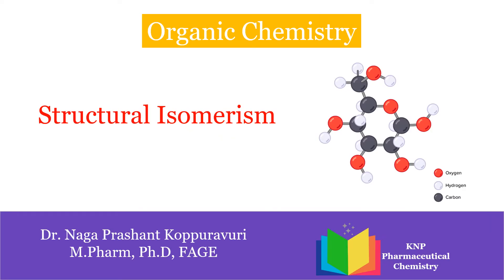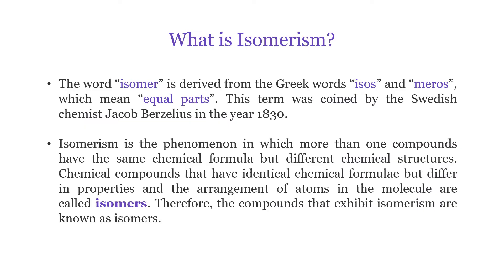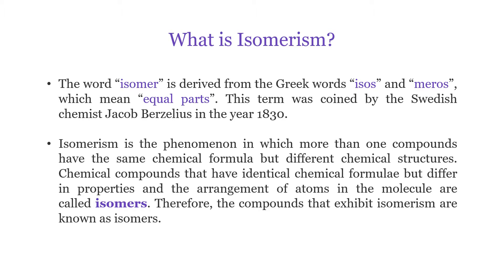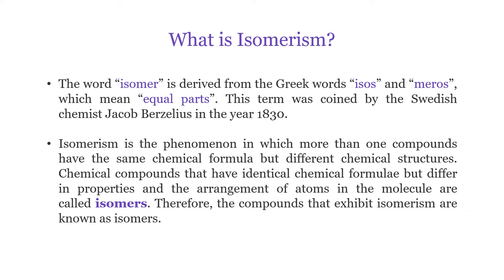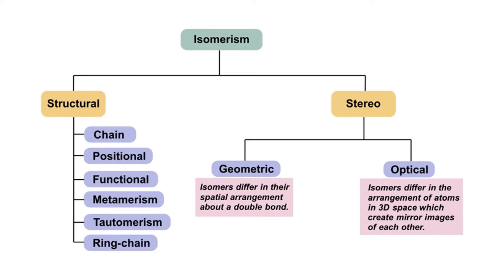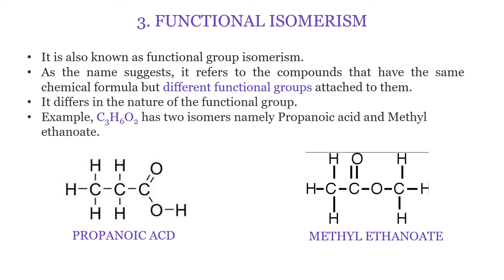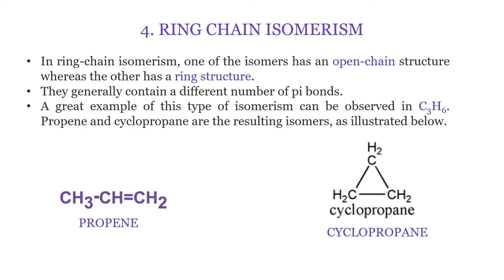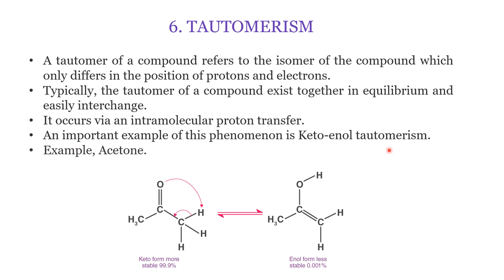Structural Isomerism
Structural Isomerism in Organic Compounds